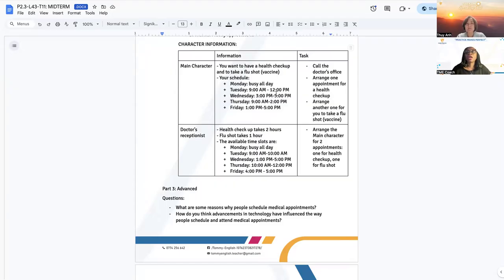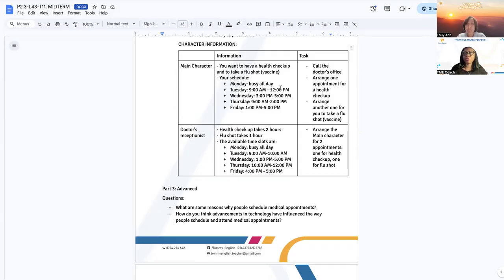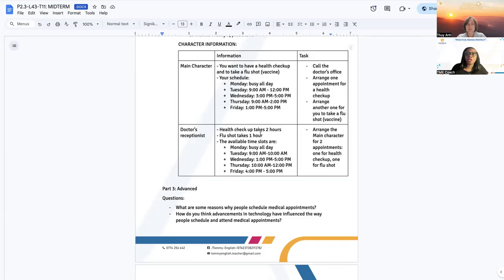TOMTUTOR 173_P2.3-L43-T11: MIDTERM 1.2